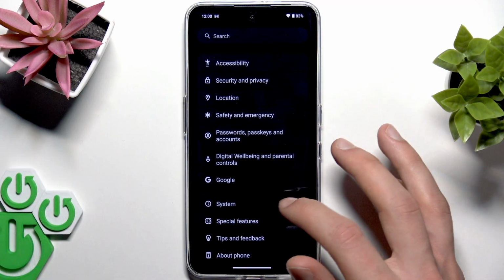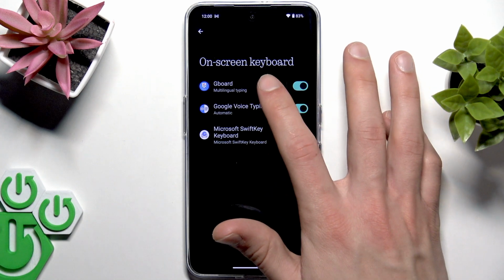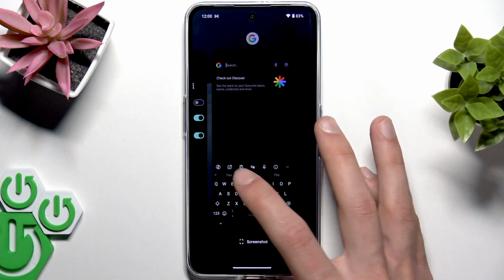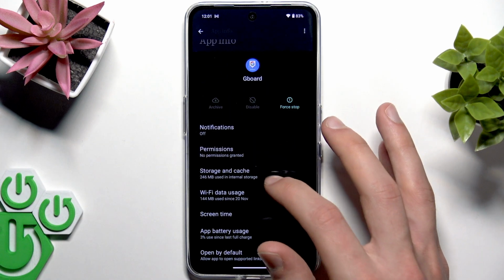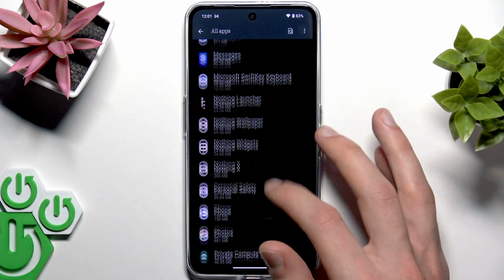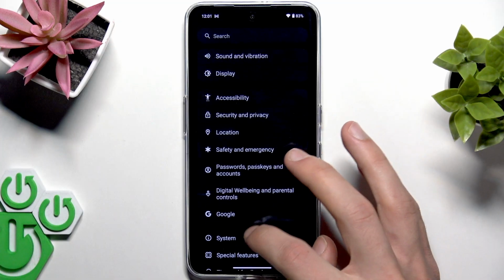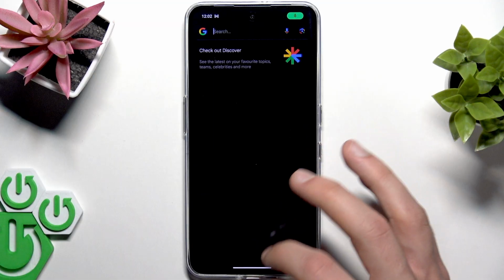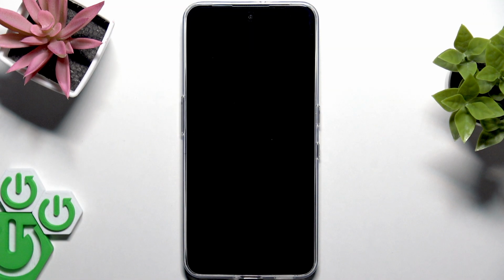Nothing Phone 3a Lite – Fix Keyboard Not Working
This video shows simple, reliable steps to fix the keyboard not working on your NOTHING Phone 3a Lite. You will learn how to check and enable the On‑Screen Keyboard (Settings → System → Keyboard), set Gboard as the default input, and reset keyboard apps by clearing cache and storage from the Apps menu. If you have Microsoft SwiftKey or another keyboard installed, the video also demonstrates how to reset it and re-enable the preferred keyboard, plus the final tip to restart the phone so changes apply. These steps solve most keyboard issues on NOTHING Phone 3a Lite and similar Android devices.

How to fix keyboard not working on NOTHING Phone 3a Lite?
How to reset Gboard on NOTHING Phone 3a Lite?
How to enable On-Screen Keyboard on NOTHING Phone 3a Lite?

0:00 Intro — Keyboard not working problem
0:17 Open Settings → System → Keyboard menu
0:23 Enable On-Screen Keyboard and set default (Gboard)
0:53 If still not working — open Apps → All apps → select keyboard app
1:06 Clear cache & storage for Gboard (reset keyboard app)
1:21 Reset Microsoft SwiftKey or other installed keyboards
1:43 Re-enable your chosen keyboard and disable the others
2:08 Restart phone and test the keyboard
2:22 Outro & final tips